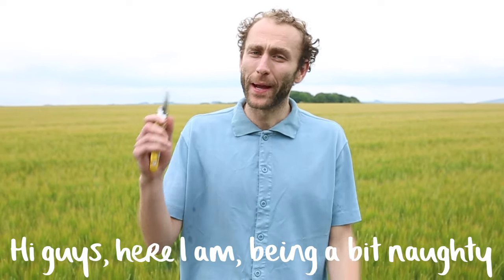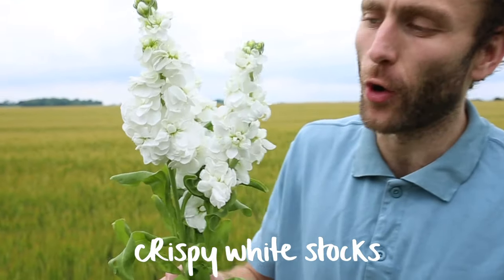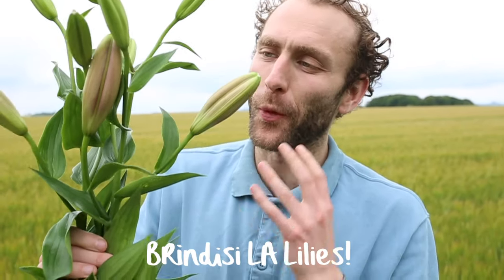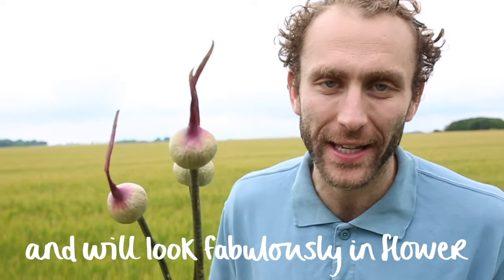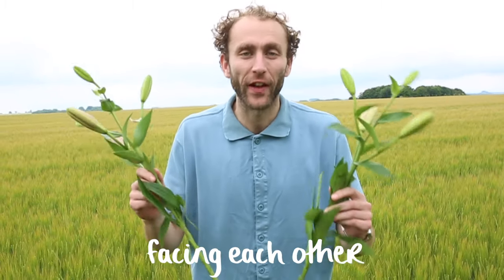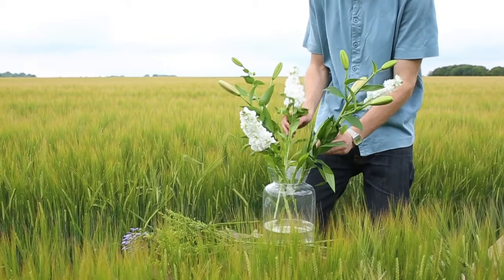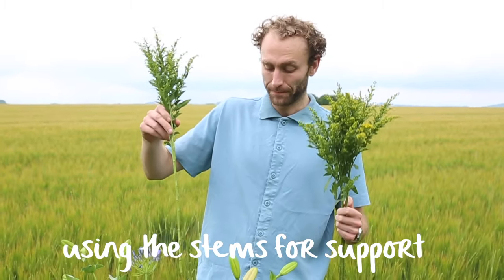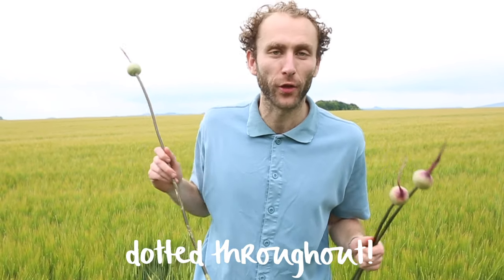The Bulbs in your Court! Lilies, Stocks, Solidago, Alliums, Agapanthus & Alstroemeria!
Move over Andy Murray, there’s a new star in town and it comes in a box with Freddie’s Flowers written on the top. This week’s bunch will get the crowd going wild!